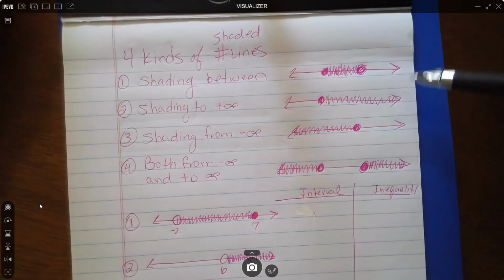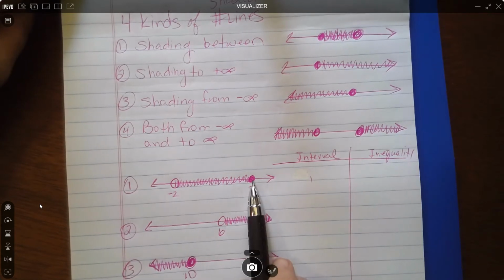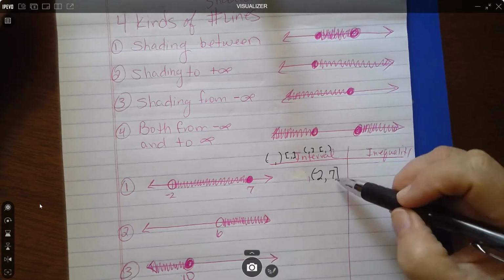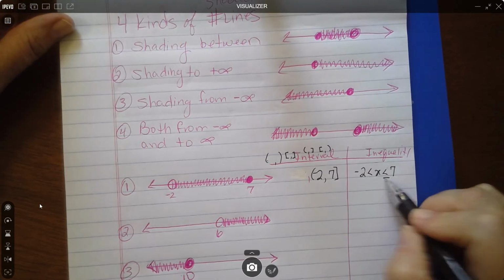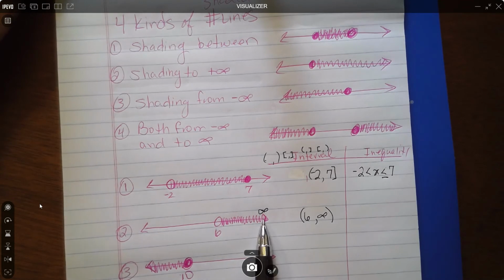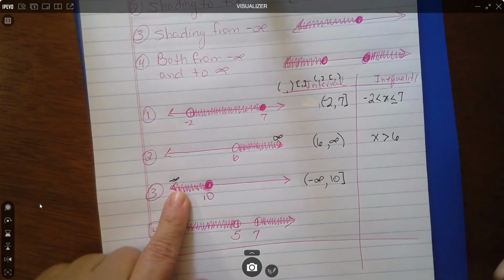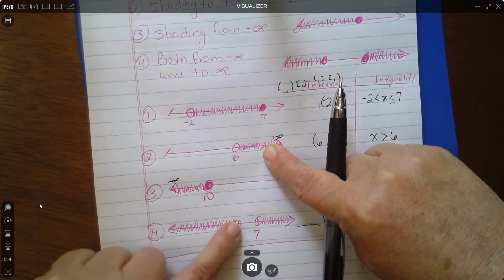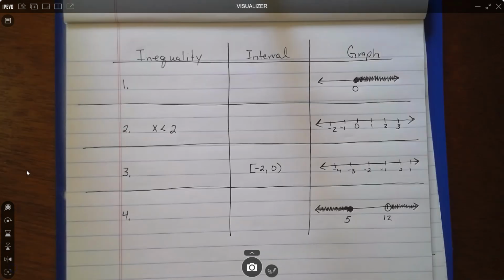Function Test Corrections: Interval notation